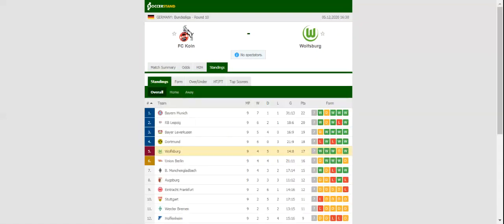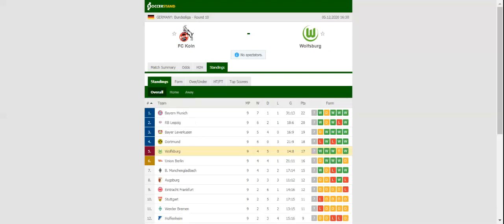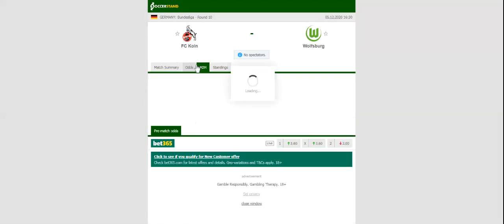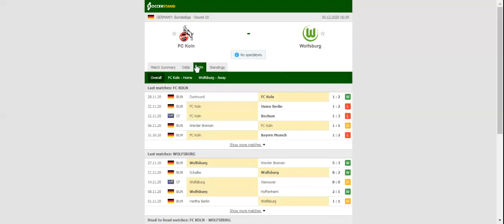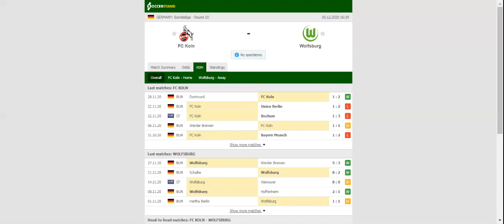KOLN VS WOLFSBURG PREDICTION & BETTING TIPS - 05/12/2020